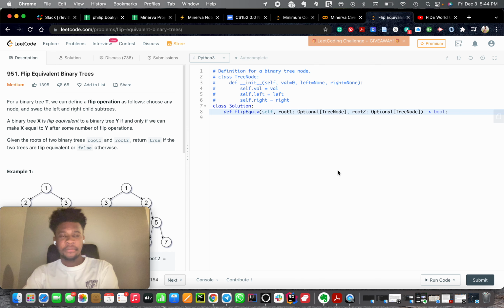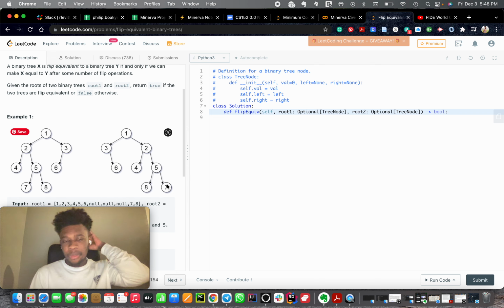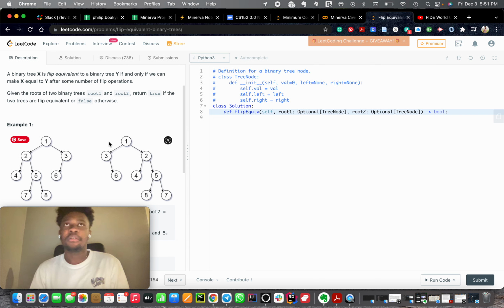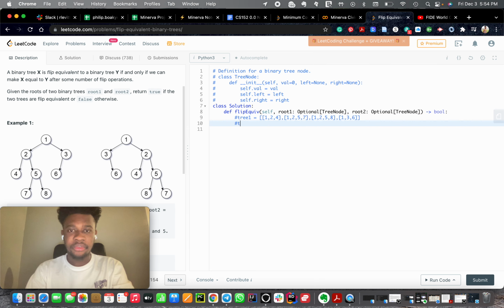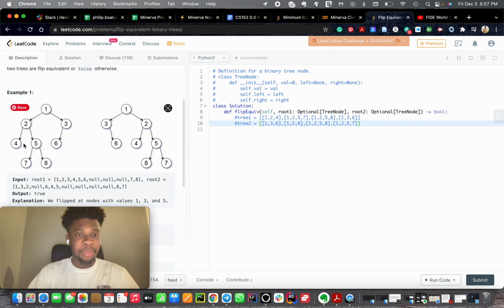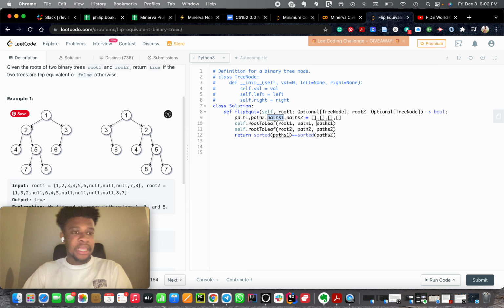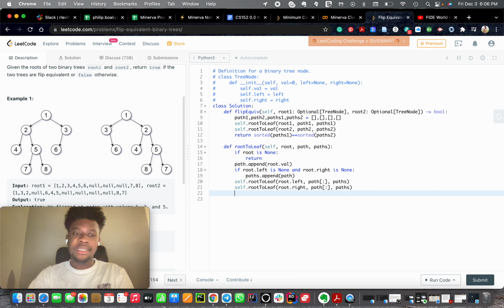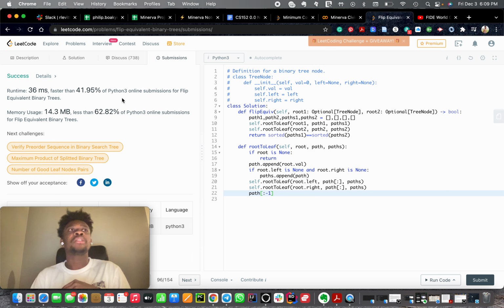Leetcode Flip Equivalent Binary Trees Python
This is Leetcode 951. Flip Equivalent Binary Trees (Medium)
I attempt to solve it in the most intuitive way using Python.
Let me know if I should create more videos on this or how you prefer me to approach similar problems.